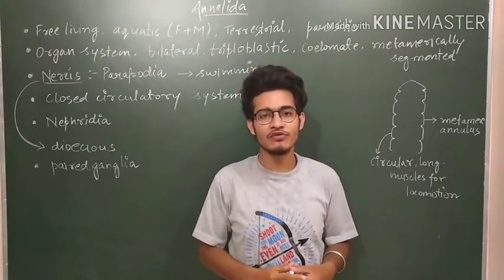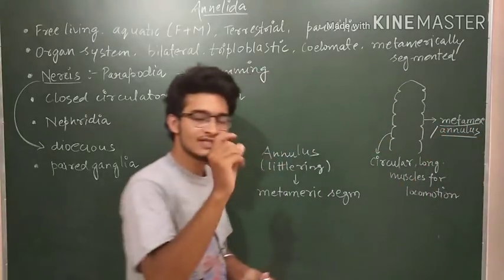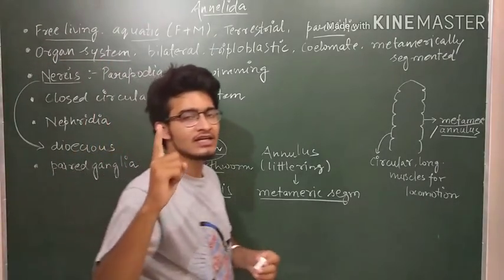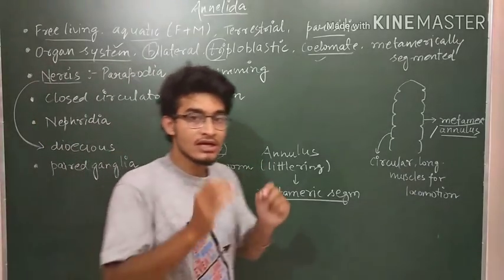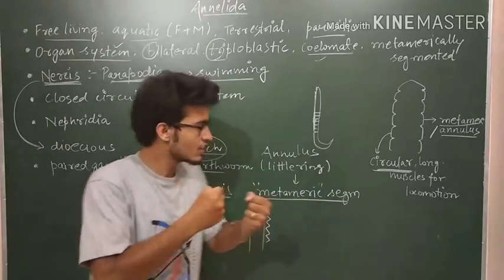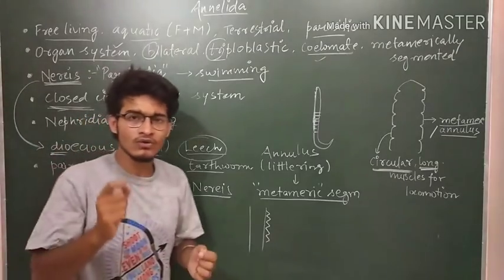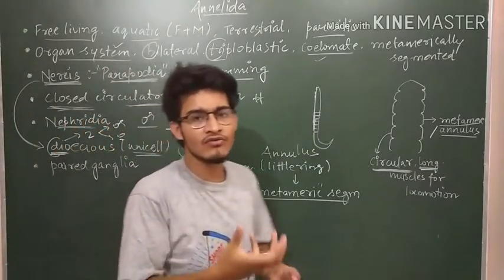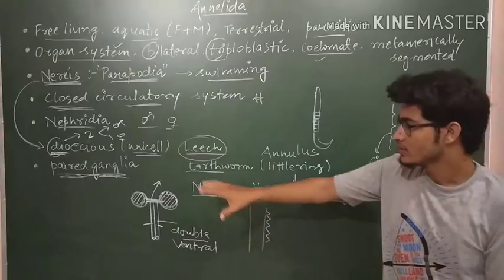Animal kingdom: Phylum Annelida in detail